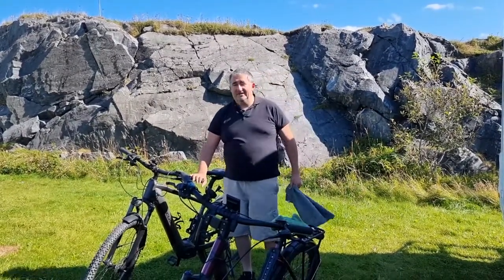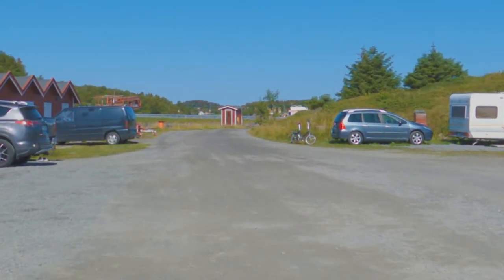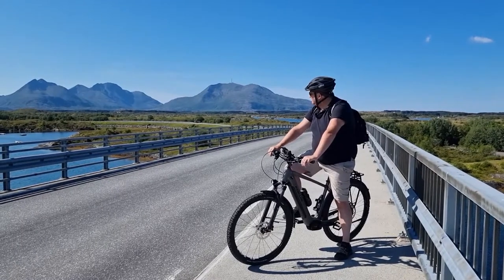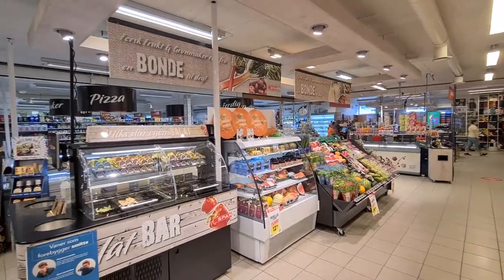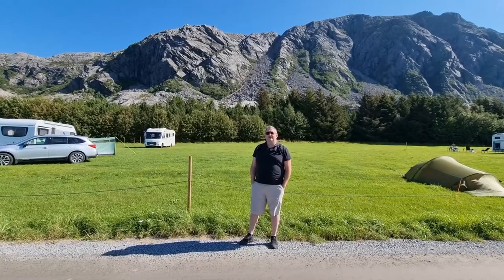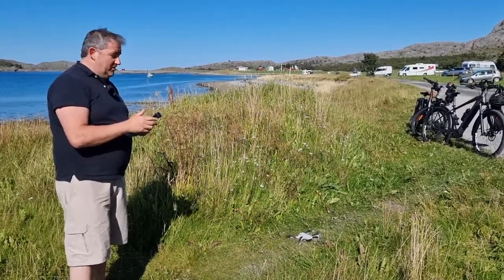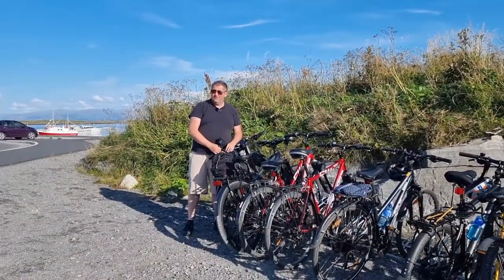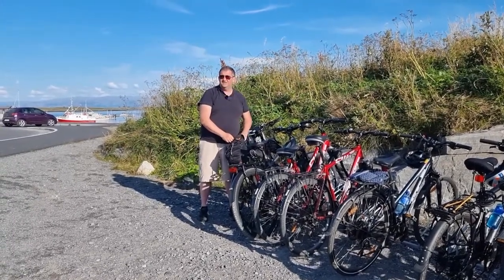Exploring the island of Vega on our bikes, visiting the world heritage site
Vega has been on our to-do list for a long time, and finally we've managed to get ourselves to the island.
Bikes and lunch at the ready, lets go explore